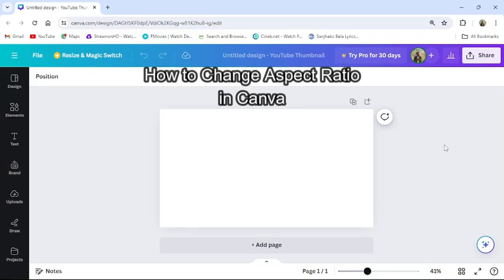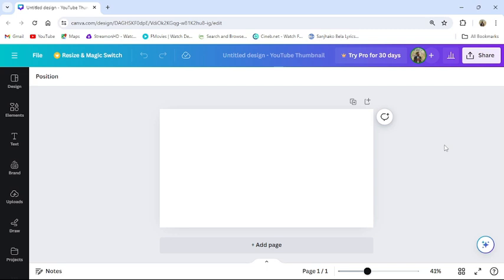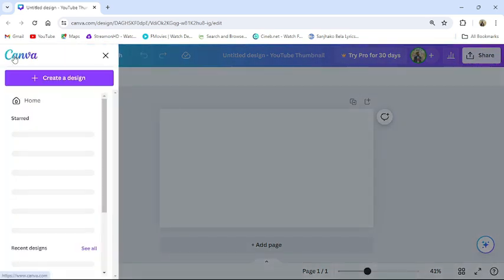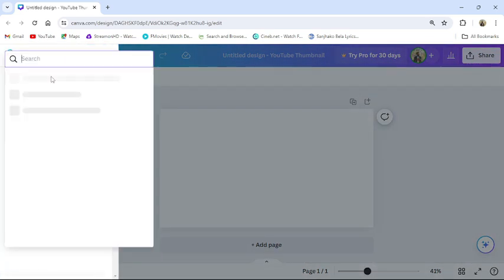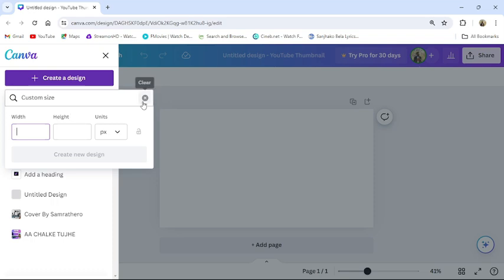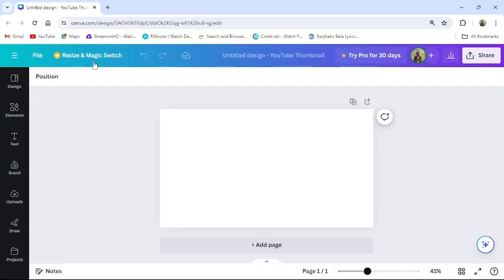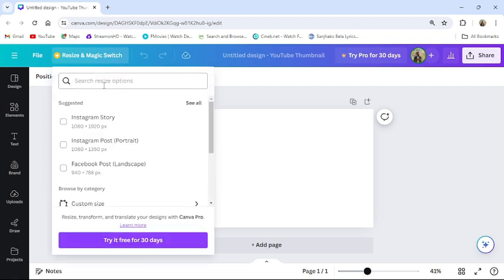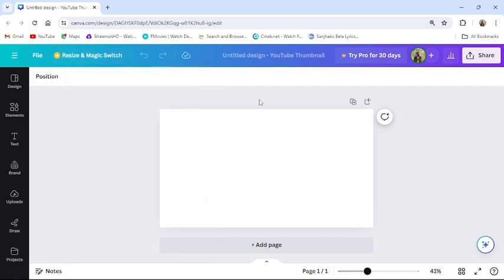How to Change Aspect Ratio on Canva (2024) | Edit Aspect Ratio on Canva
This video will show you how to easily change the aspect ratio of your designs in Canva. Perfect for adjusting your creations to fit different social media platforms or print formats.